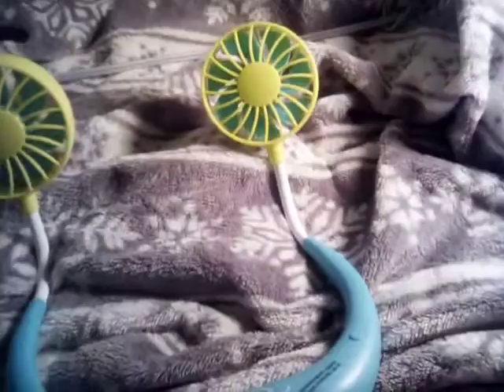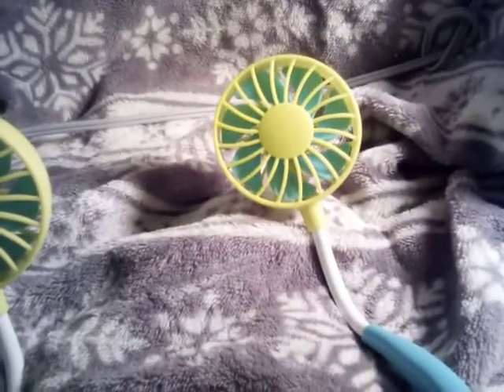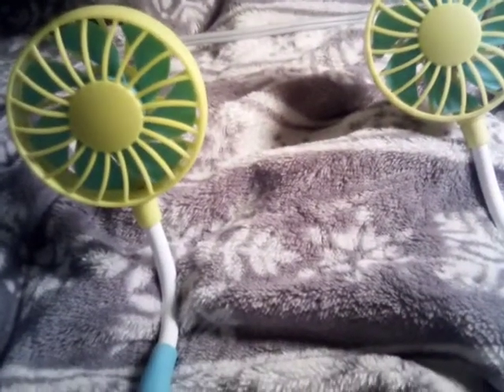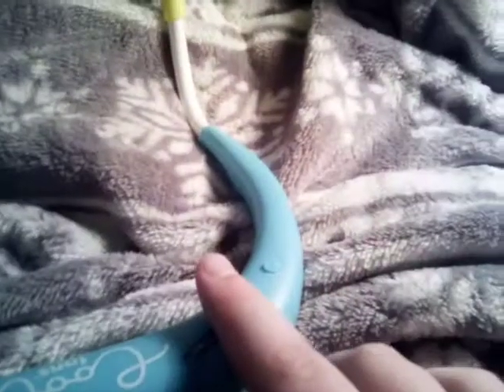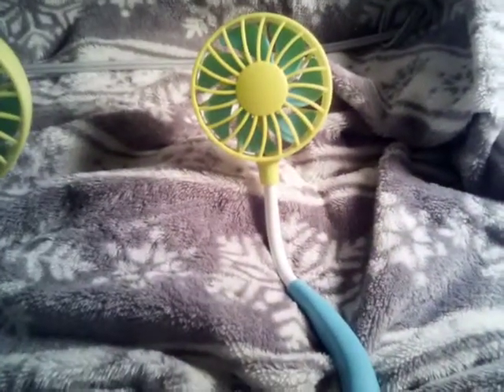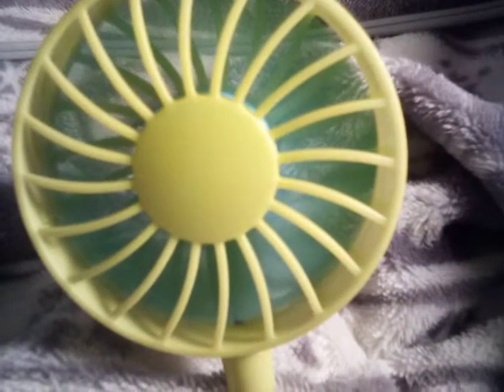cool fans battery-powered dual fan that you can also use as a desk fan review.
this is my battery-powered cool fans.